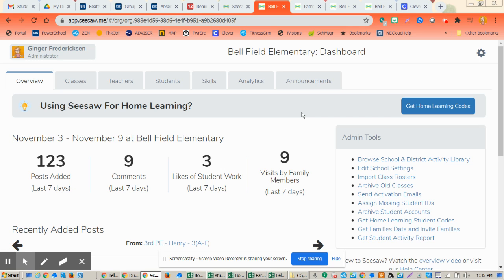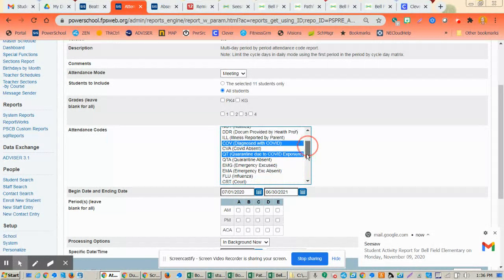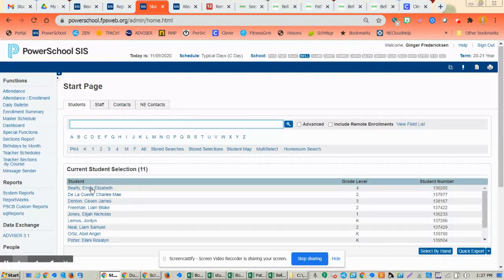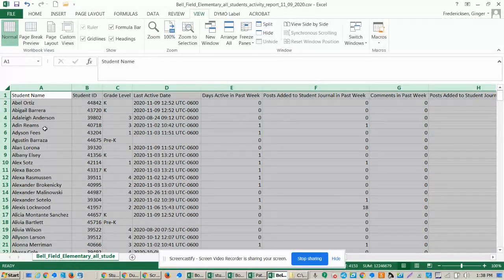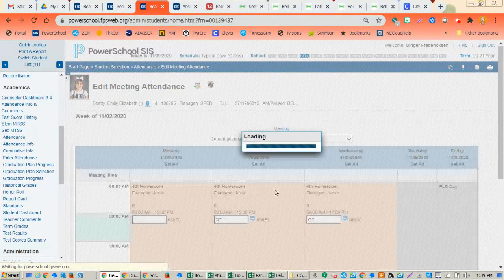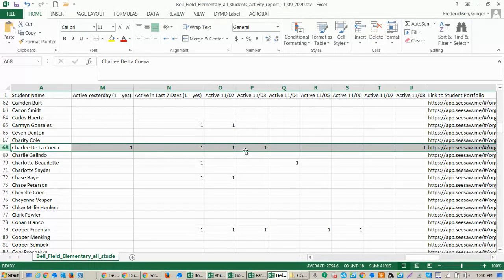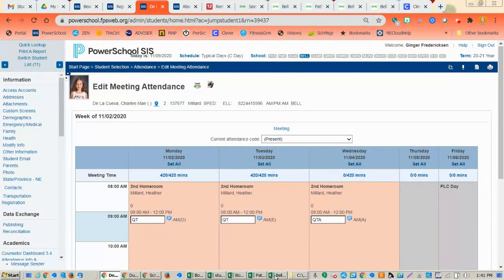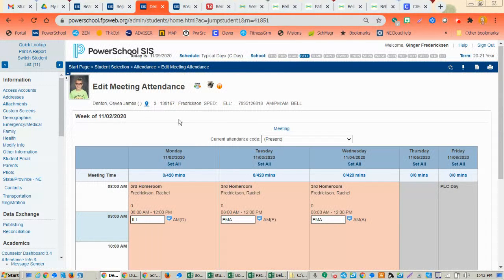Taking Attendance - SeeSaw to PS for COV, QT and EMG